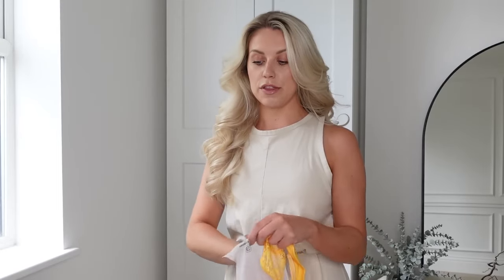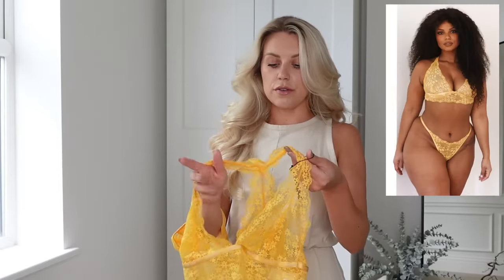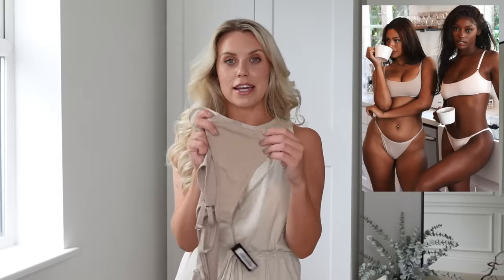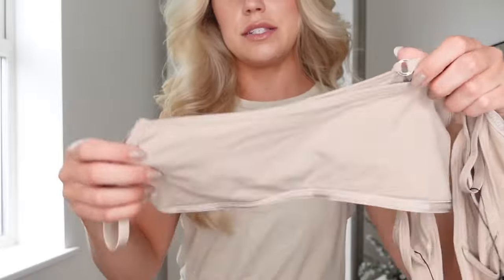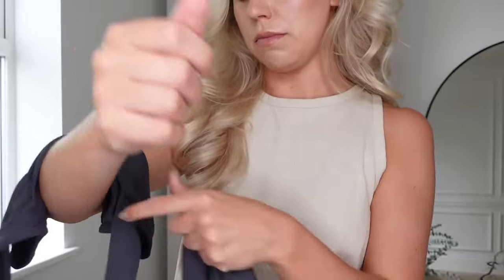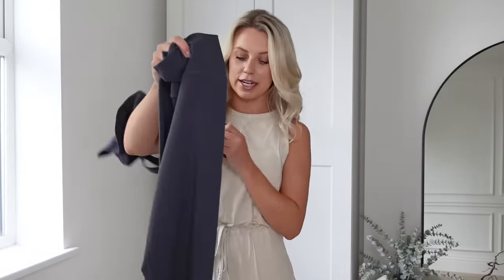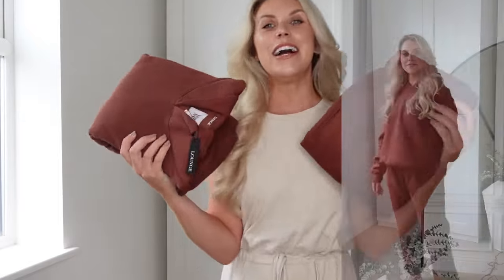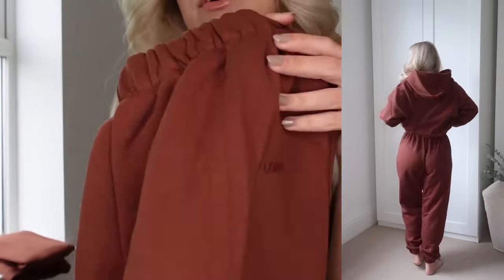LOUNGE UNDERWEAR TRY ON HAUL & HUGE SUMMER SALE SAVINGS ☀️